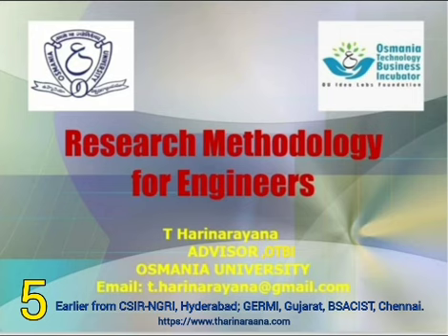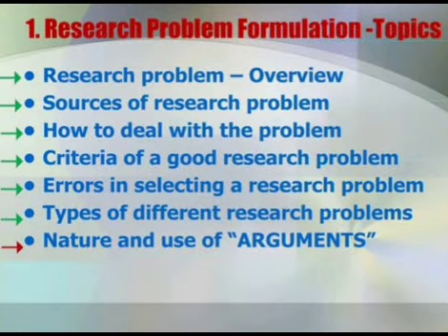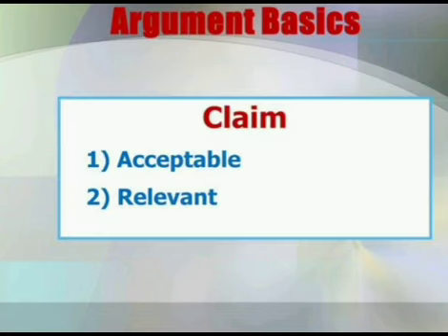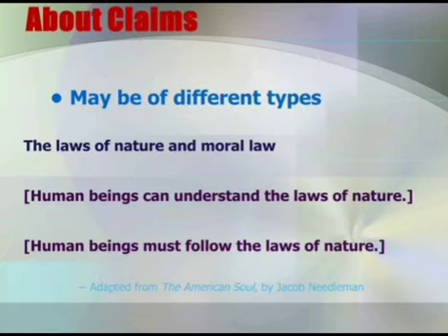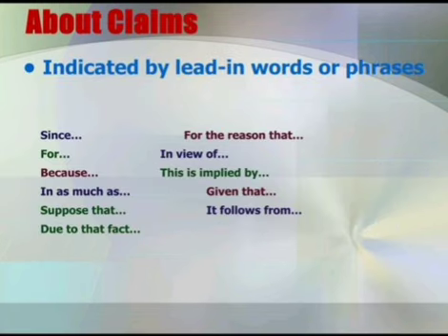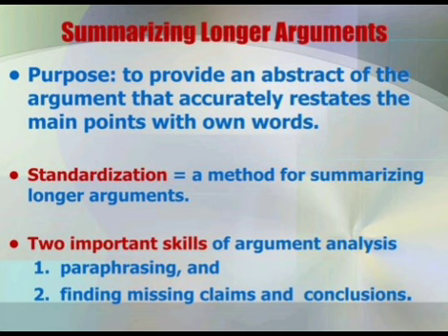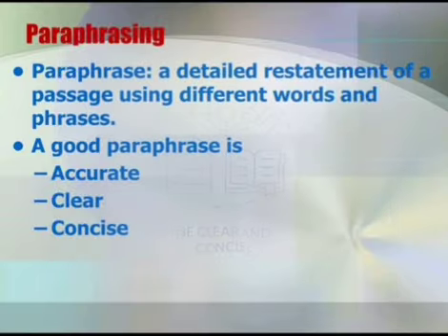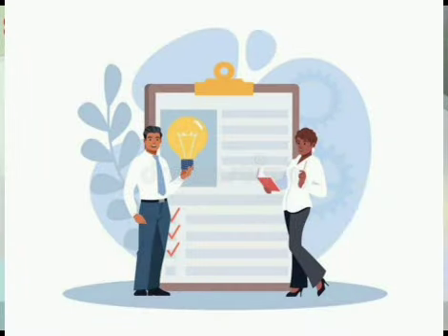Research Methodology 5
This video on Reserach Methodology Part-5